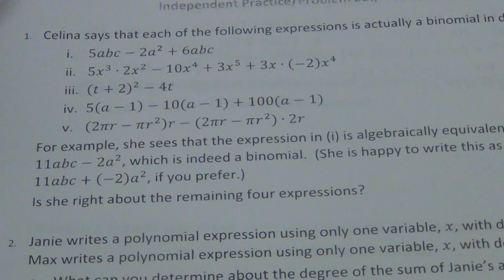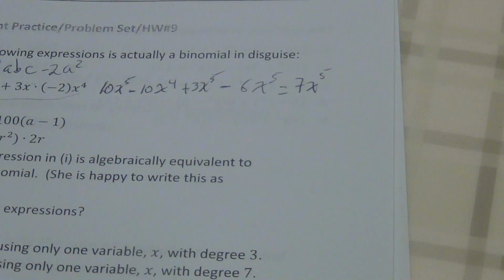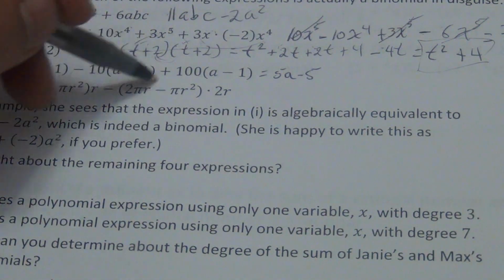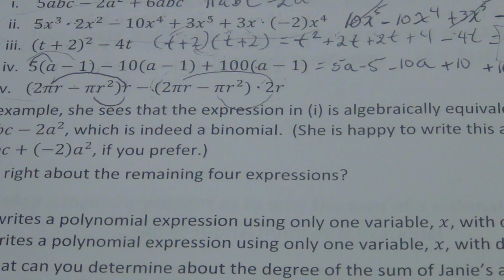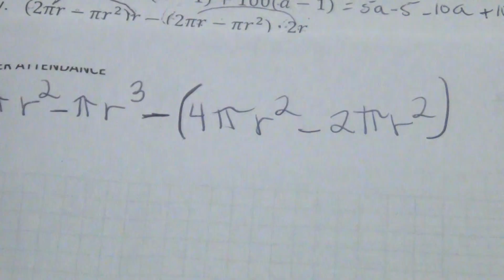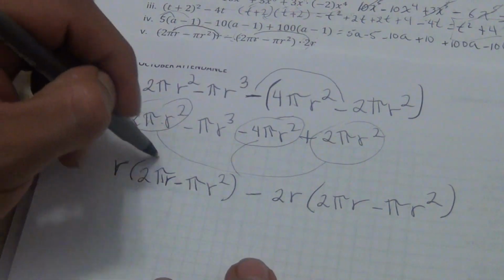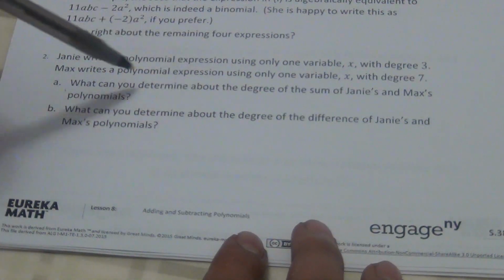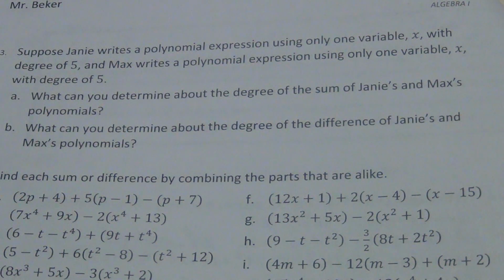beker cc algebra LI # 9 ADDING AND SUBTRACTING POLYNOMIALS PART 2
this crazy lesson is about the unknown, variables that don't mean anything and at the same time mean graduation. polynomials are everything